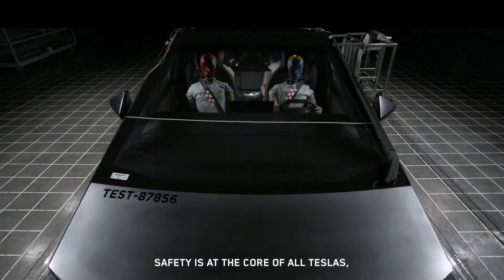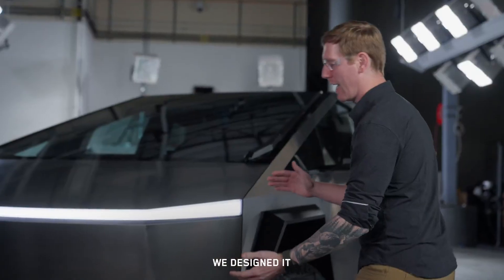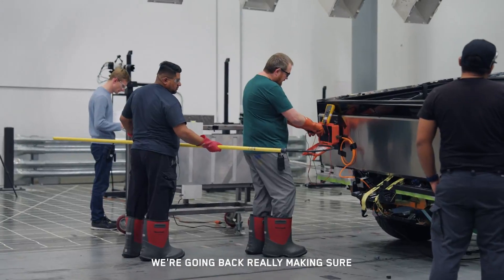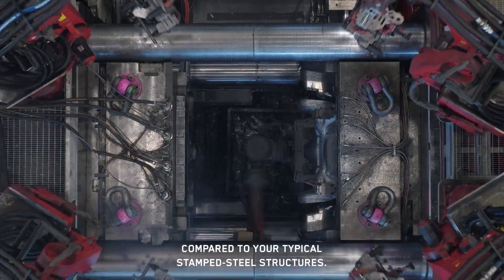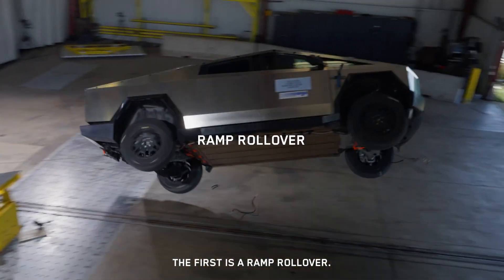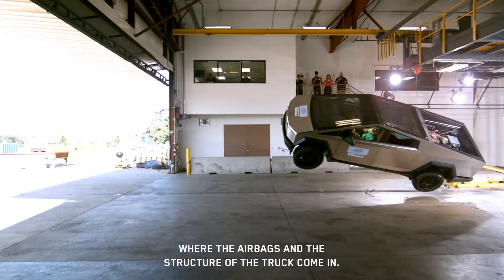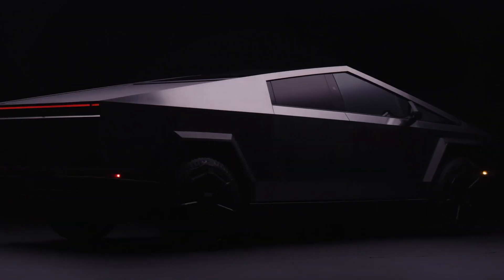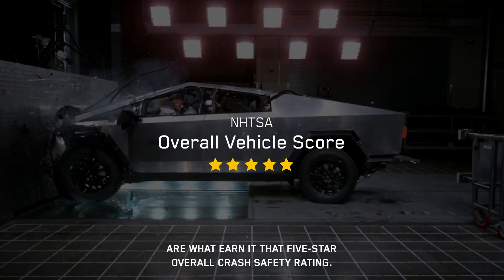Cybertruck Achieves 5-Star NHTSA Safety Rating